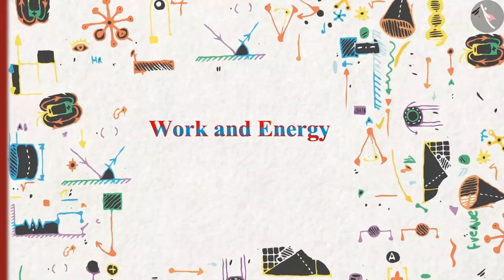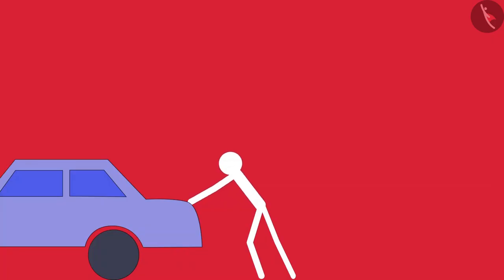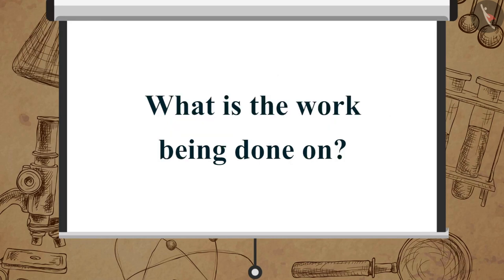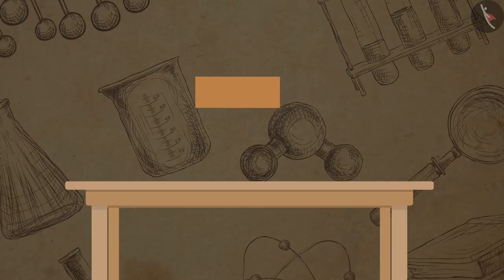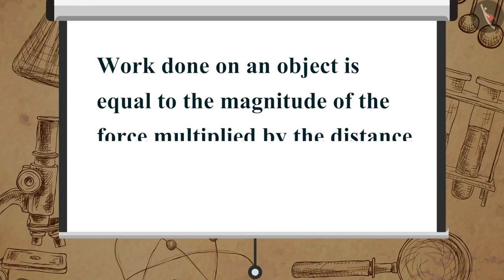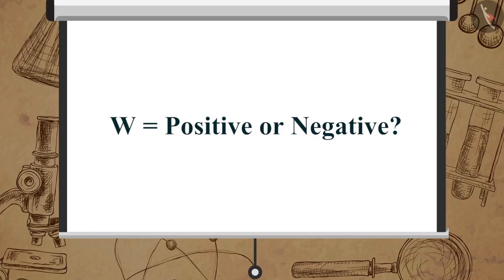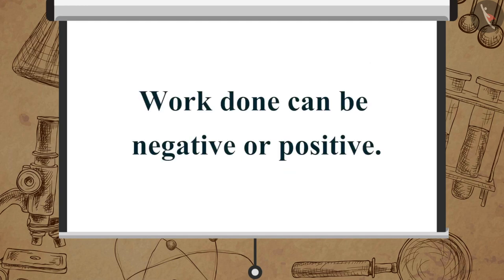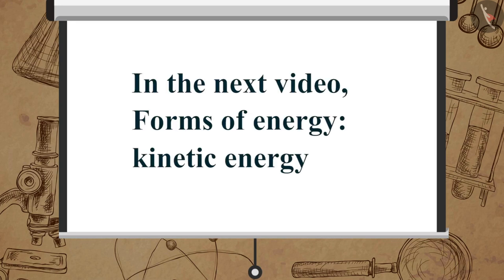Scientific Concept of Work | Part 1/1 | English | Class 9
Class 9 | NCERT | Scientific Concept of Work | Part 1/1 | English | Class 9 | Work and Energy | Energy

In this video, we will study about Scientific Concept of Work | Part 1/1 | English | Class 9.